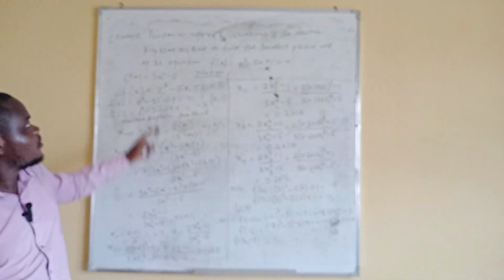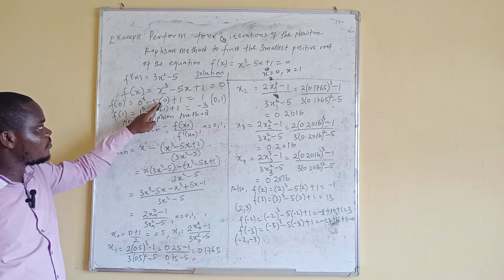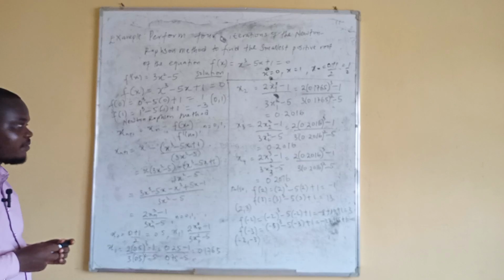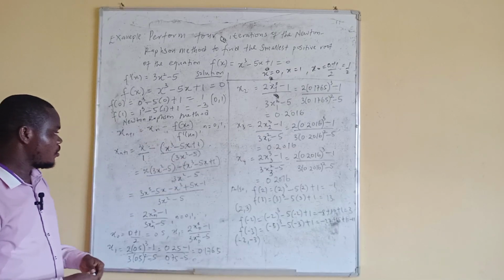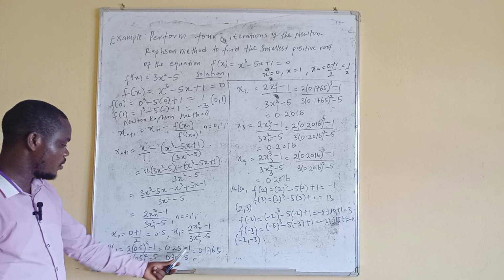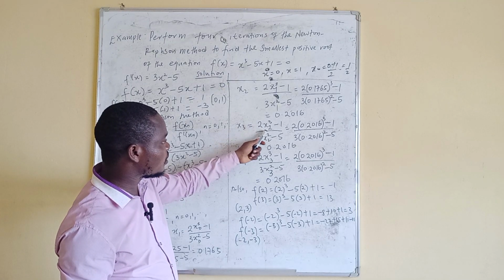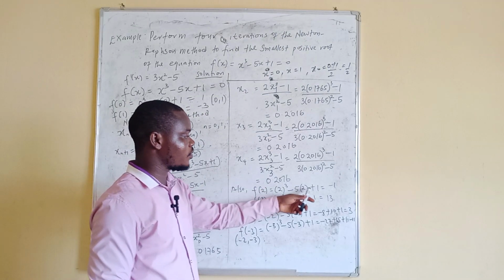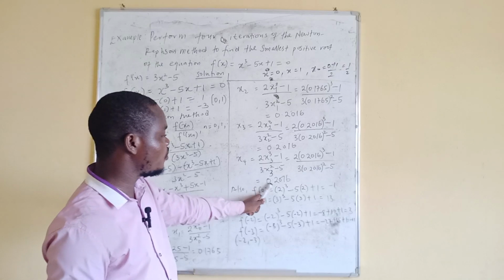Newton Raphson Method for obtaining the root of a polynomial equation 1